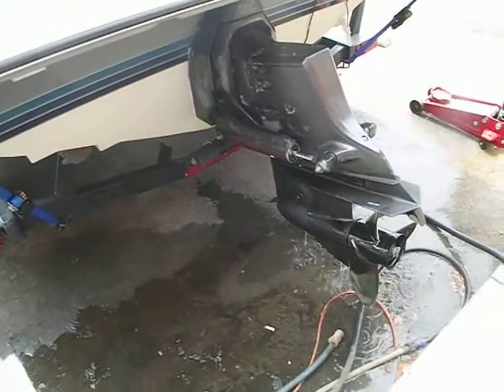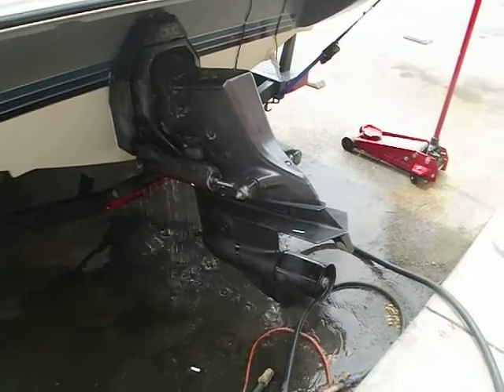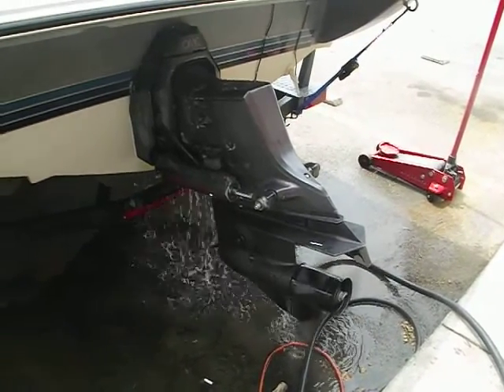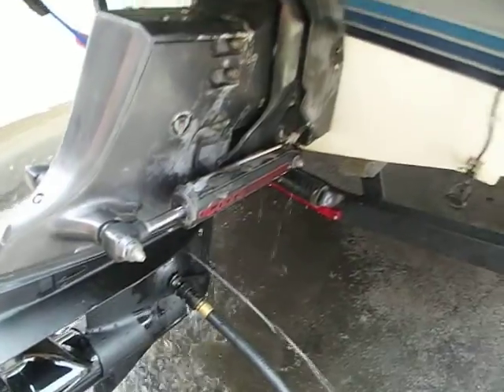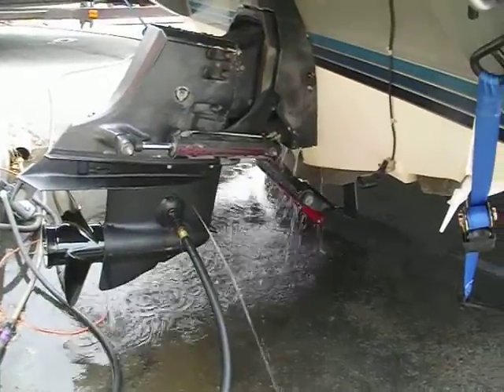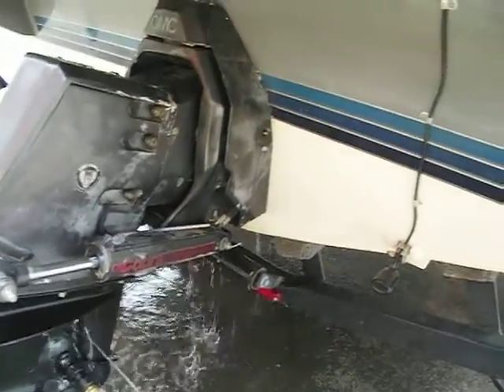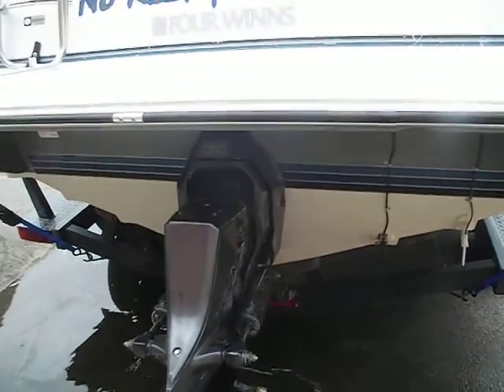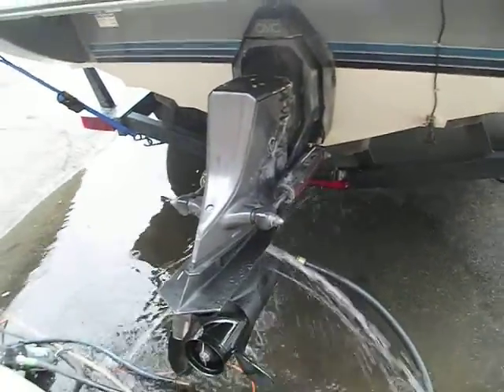Four Winns Final 8 5 14 Impact Damage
.This is the final video of a Four Winns boat that had impact damage due to hitting an underwater object on the lake. The motor and drive were pulled to repair a leaking gimbal plate. also it has a new used lower unit as the old one self destructed loosing the gear set.